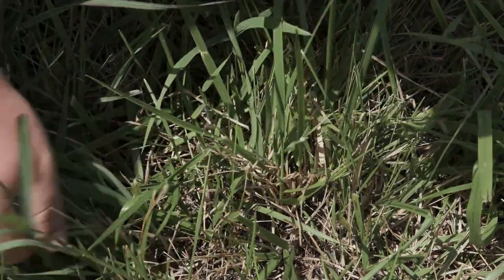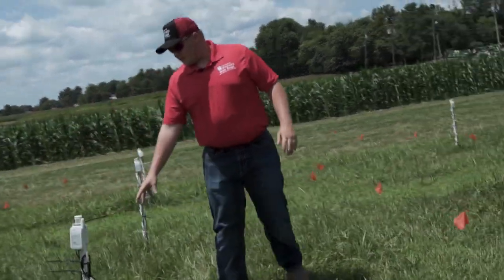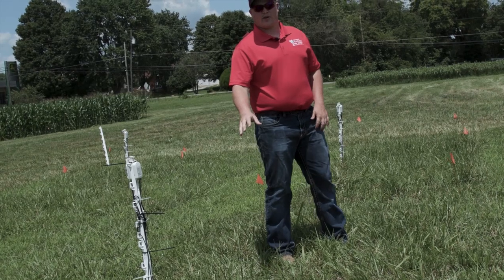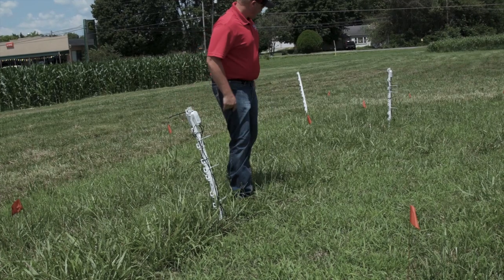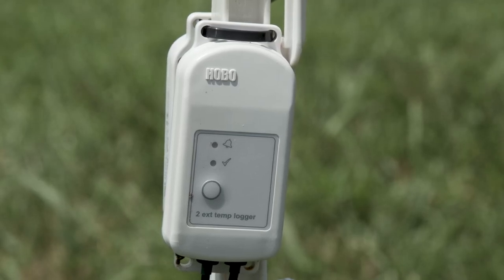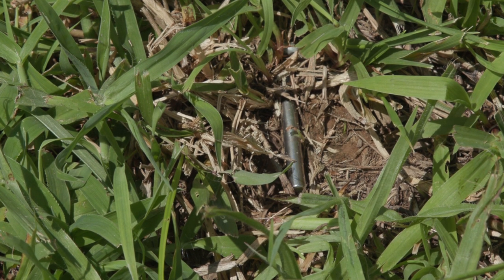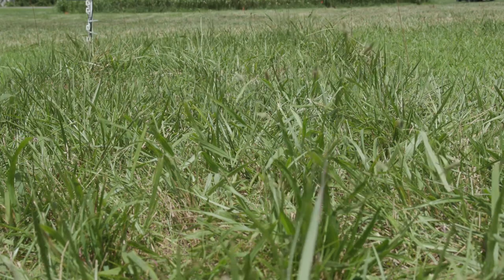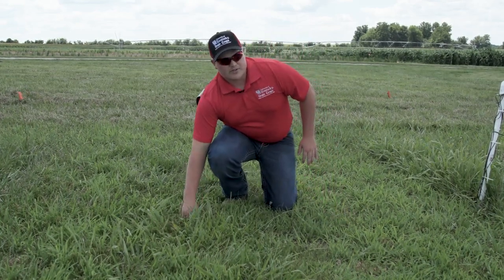Garrett Hatfield USDA Intern defoliation study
Funded by USDA-NIFA ELI-REEU 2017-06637
Garrett Hatfield is a USDA intern advised by Dr. Chris Teutsch in the Dept of Plant and Soil Science.
Garrett's research looks at defoliation studies to determine how to maintain Fescue in pastures during hot summers.